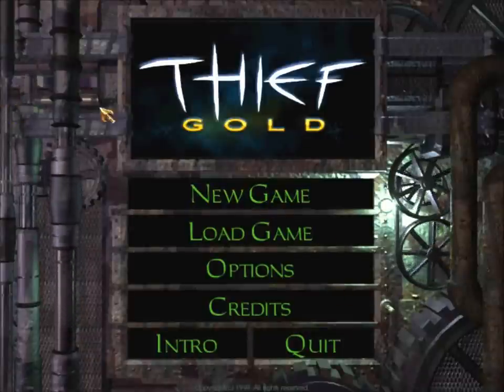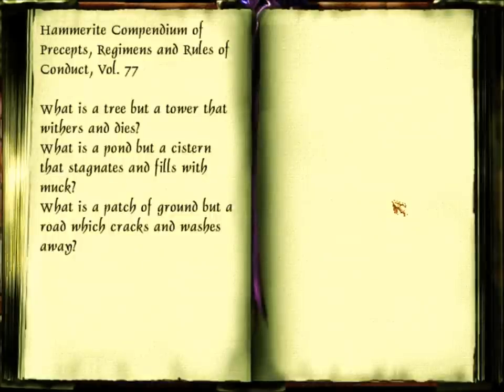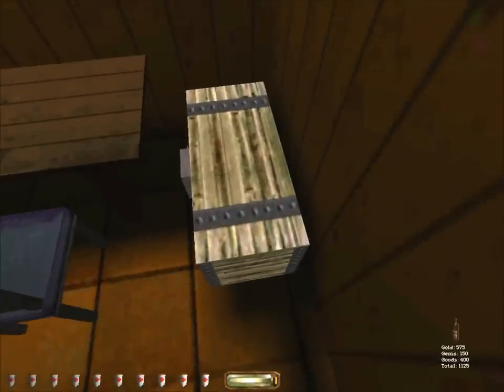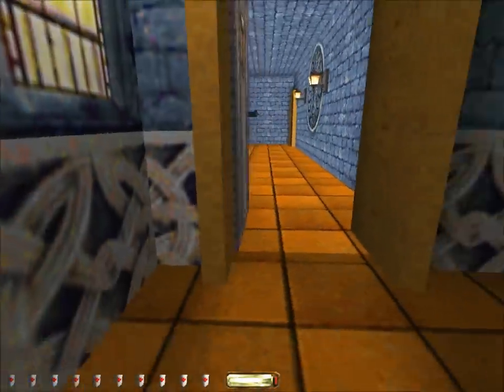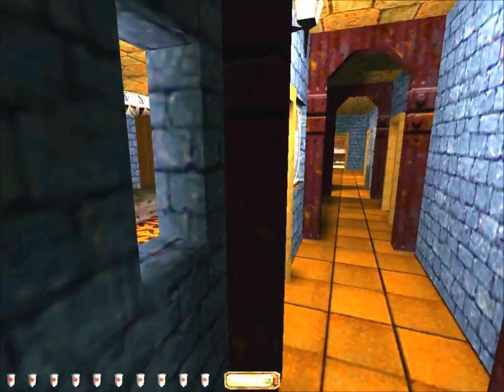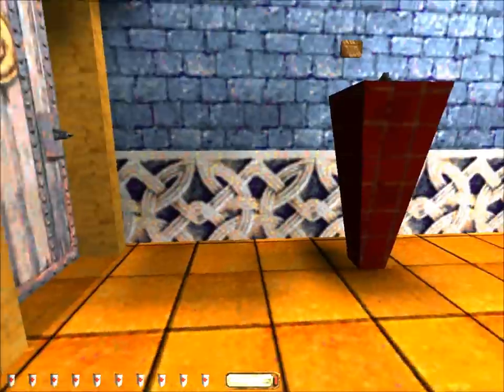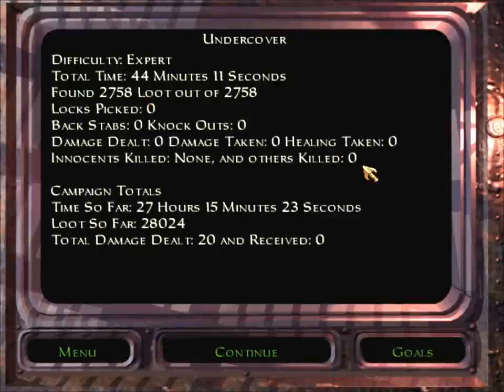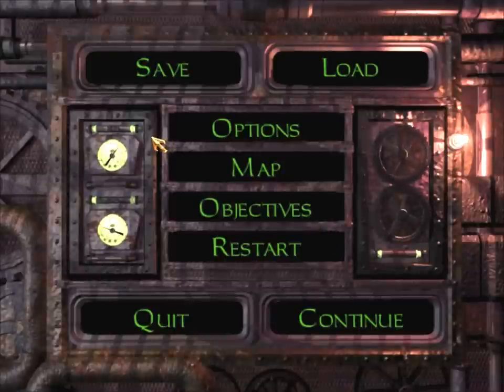Let's (really) Ghost Thief Gold 30: Undercover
Perfect Thief in Undercover. Klatremus caught a first alert I missed 34 minutes in.